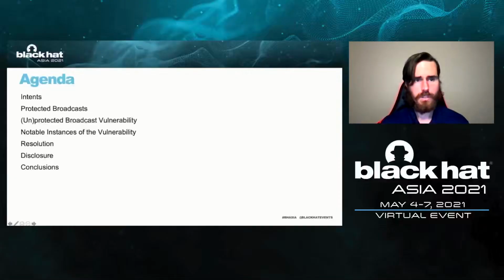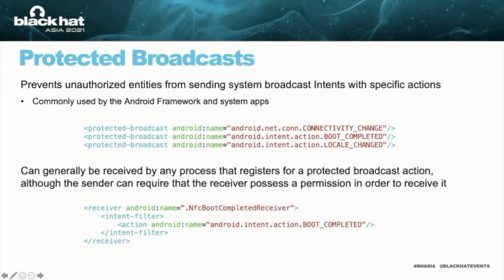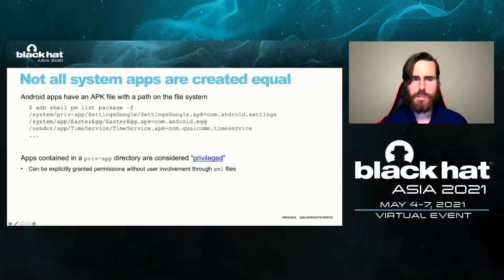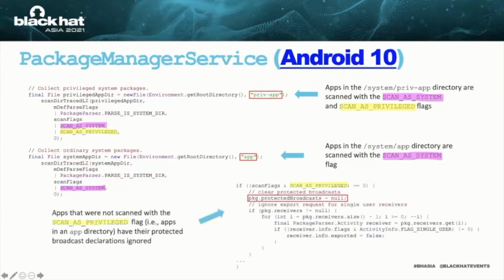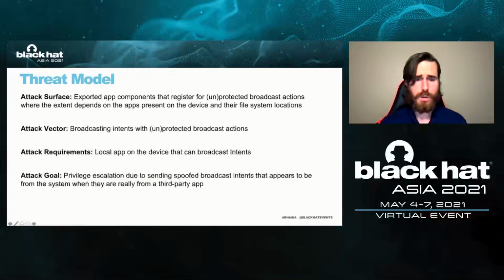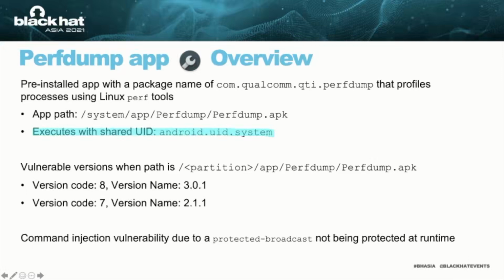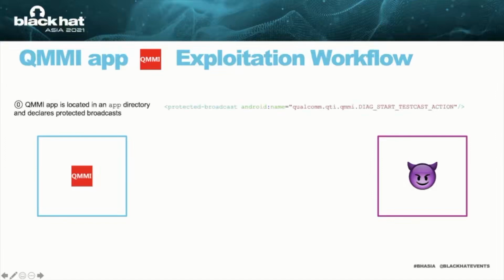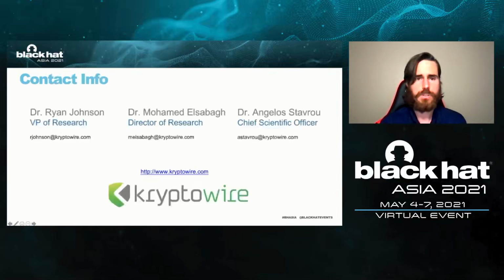Unprotected Broadcasts in Android 9 and 10 Black Hat - Asia - Singapore - 2021